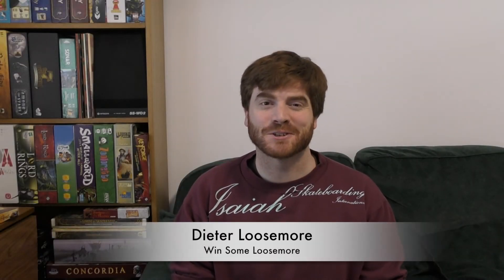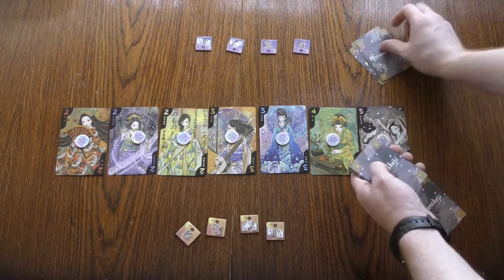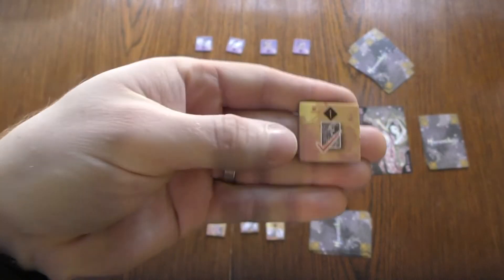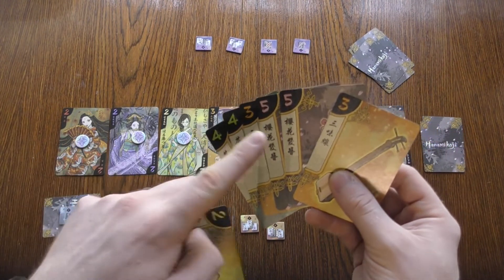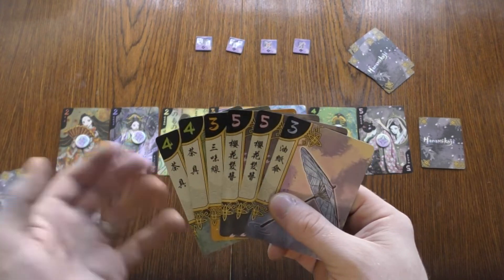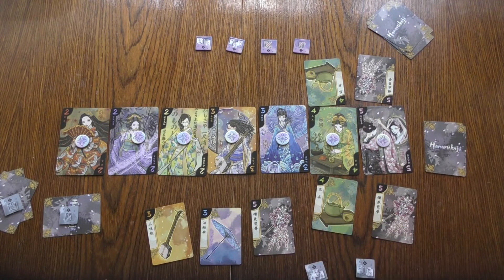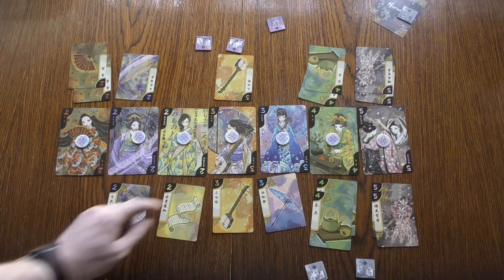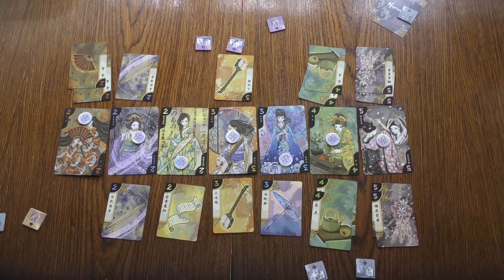Why I Like Hanamikoji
Dieter takes a look at a two player game full of good choices from EmperorS4.